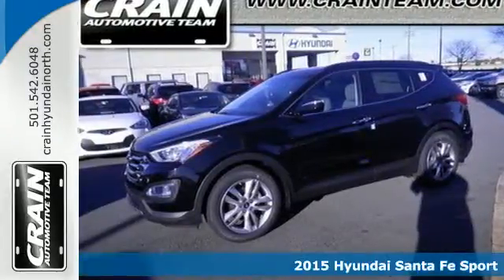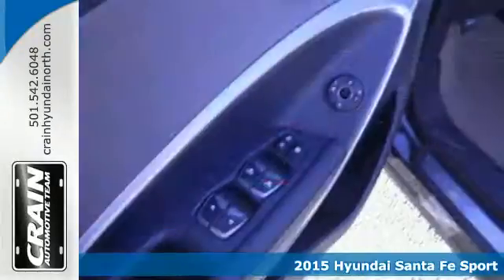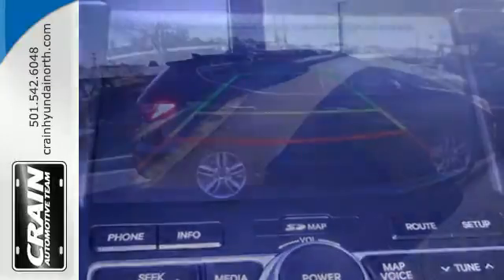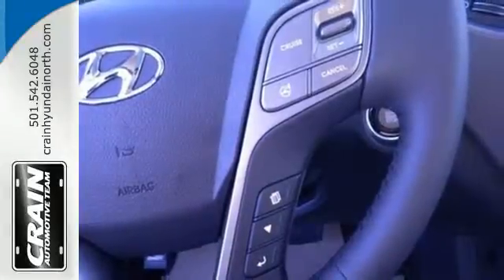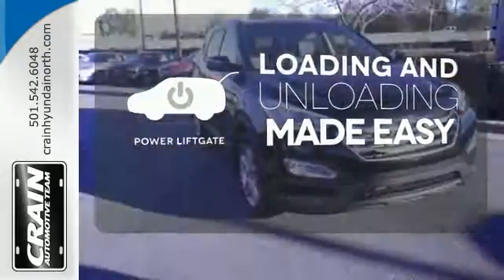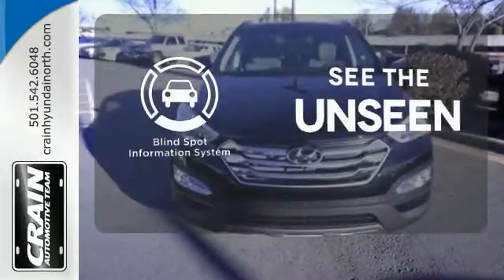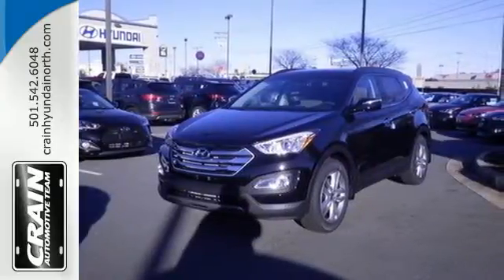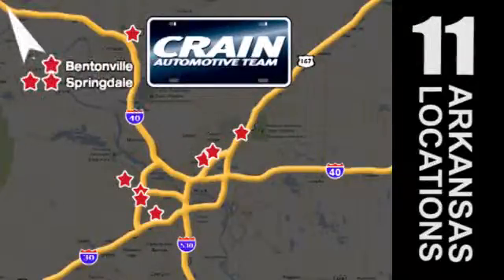2015 Hyundai Santa Fe Sport North Little Rock AR Jacksonville, AR 5HN7869 - SOLD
Year: 2015
Make: Hyundai
Model: Santa Fe Sport
Trim: TECH PACKAGE
Engine: 2.0L Turbo-GDI DOHC 16-Valve I4 Engine
Transmission: Automatic
Color: Twilight Black
Interior: Gray
Stock #: 5HN7869
VIN: 5XYZW4LA0FG250858

Address:
5660 Warden Rd